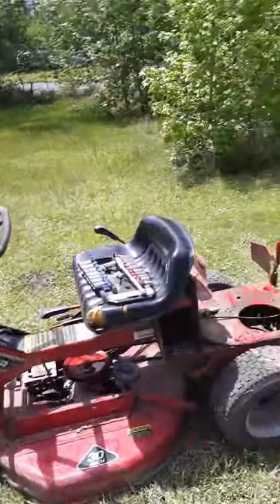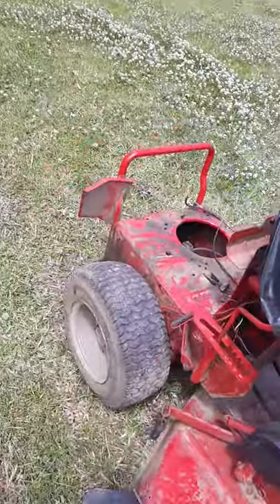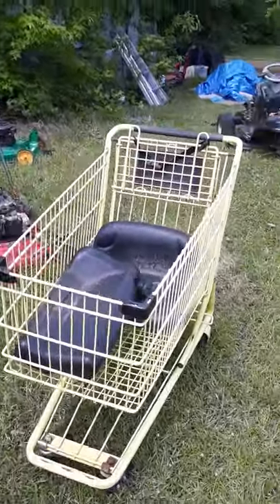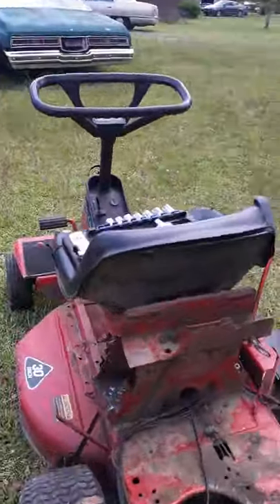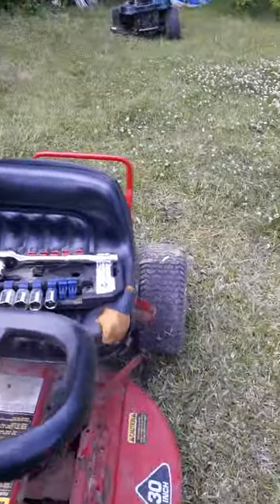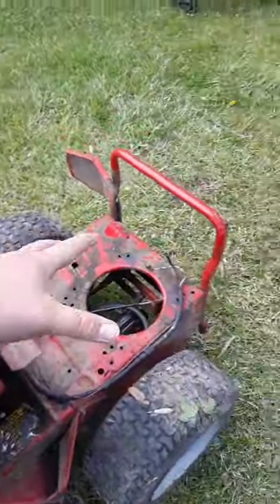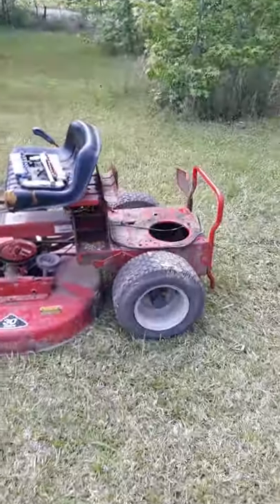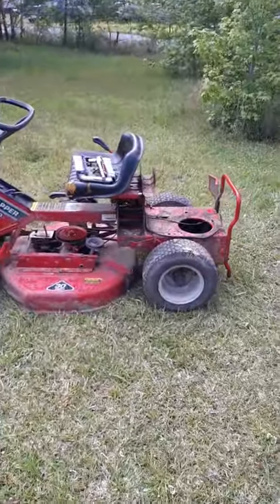an update on the shopping cart go kart